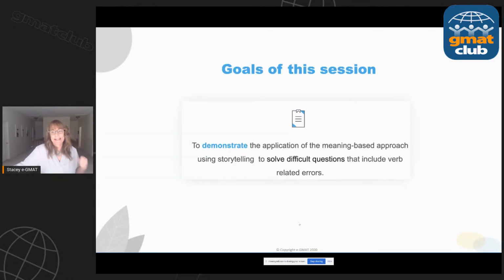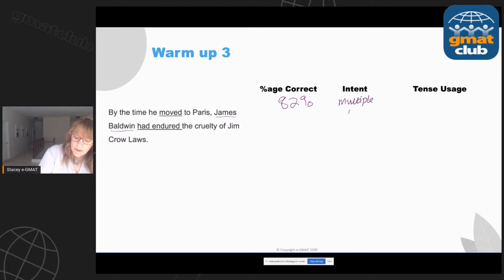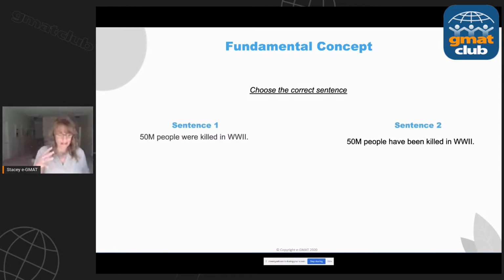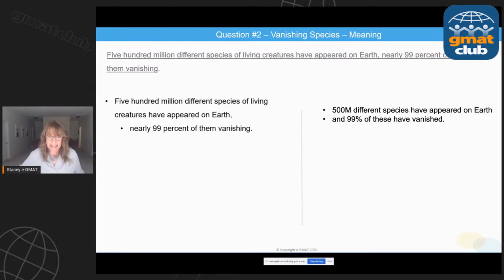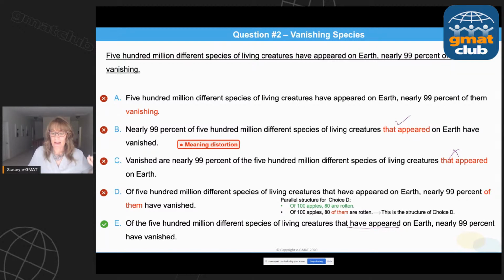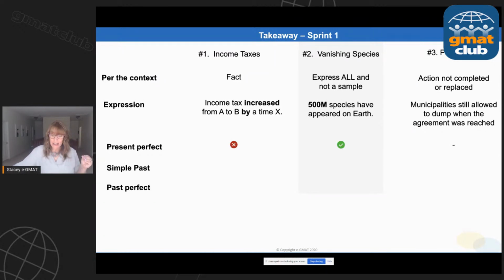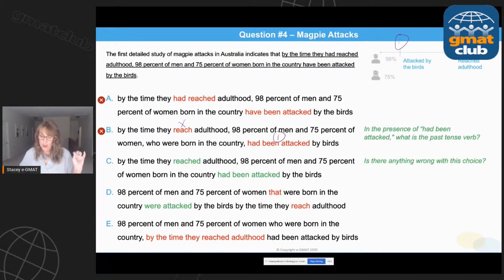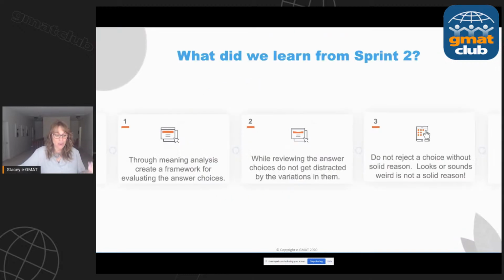GMAT SC Meaning: Master Verbs using the Storytelling Method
In this session with eGMAT Verbal Expert, Stacey Trepanier, we will learn to solve challenging verb questions in GMAT sentence correction using Storytelling Approach and understand how to choose the right verbs to communicate meaning.